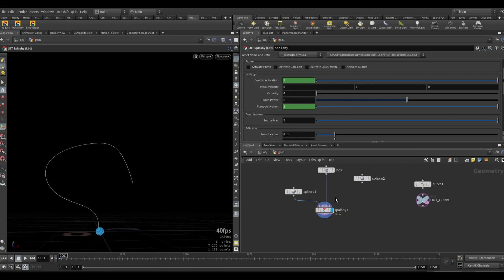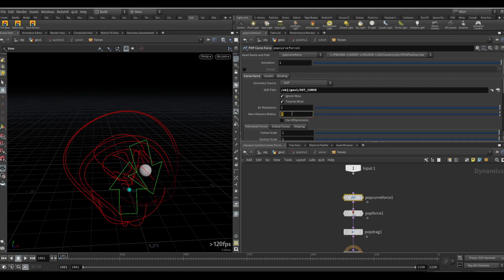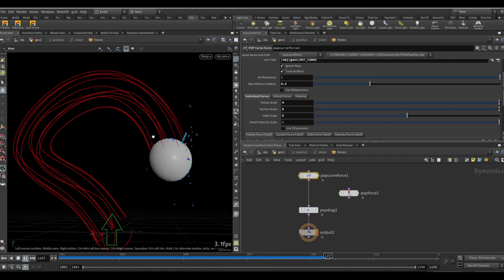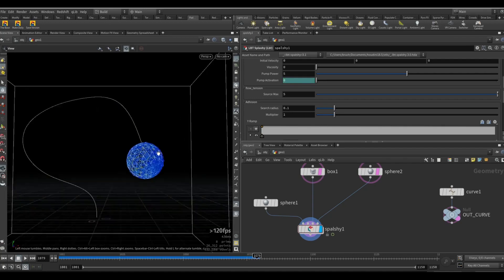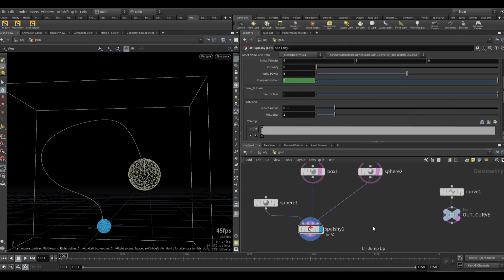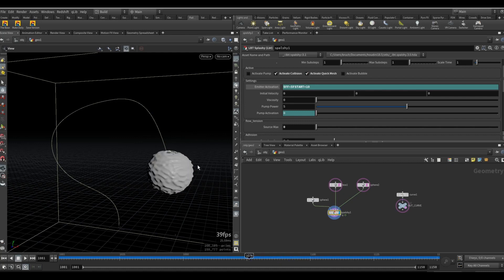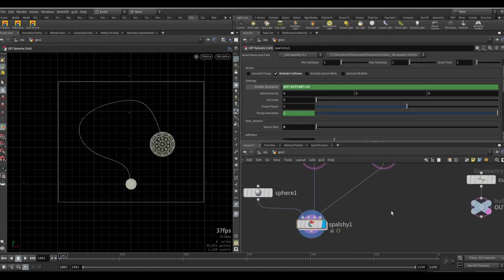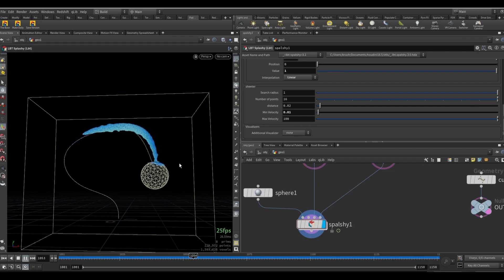Houdini Tutorial | Use of Splashy 3.1 to Flip Better Surface Tension and Reseeding Solver